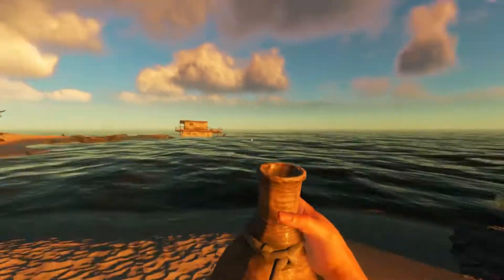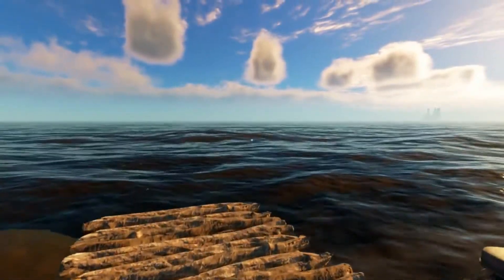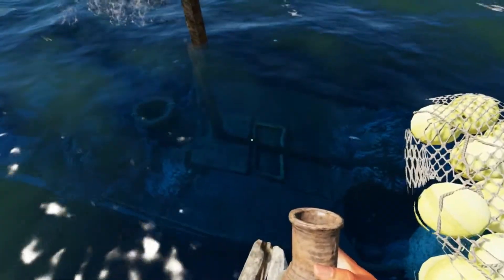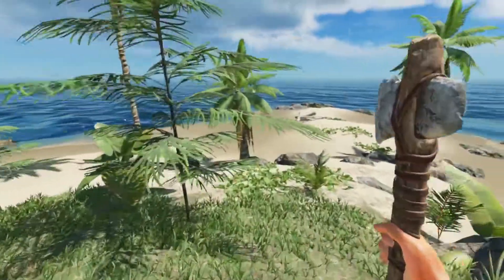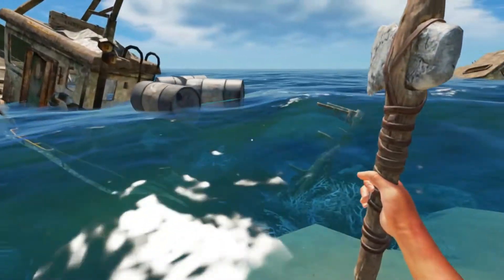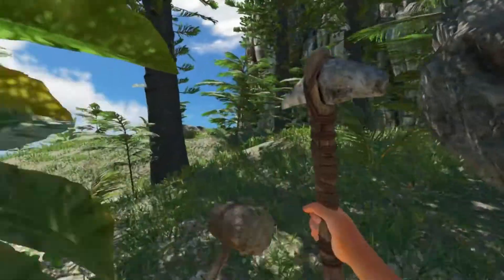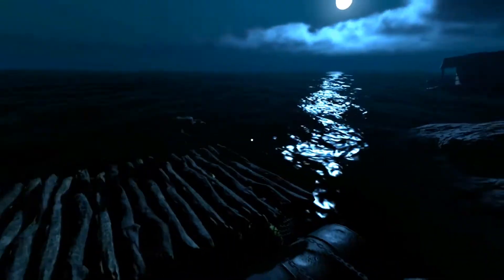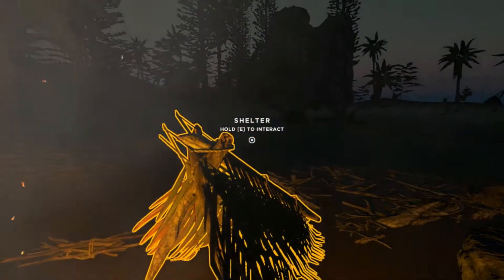Experimental Build Exploring Time! | Experimental Build 0.30 | Stranded Deep Let's Play | EP 09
Stranded Deep - Take the role of a plane crash survivor stranded somewhere in the Pacific Ocean. Come face to face with some of the most life threatening scenarios that will result in a different experience each time you play. Scavenge. Discover. Survive.

We try exploration in the experimental build!